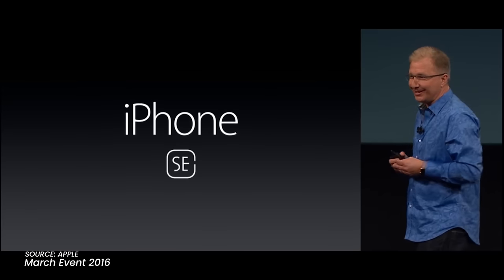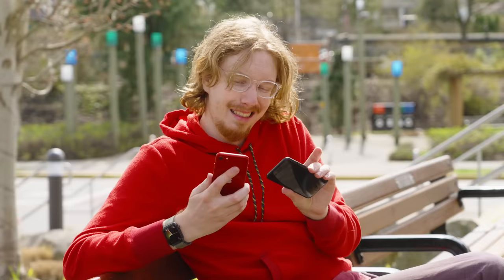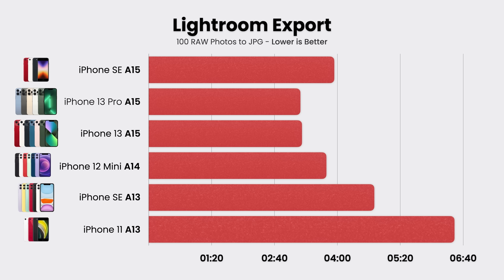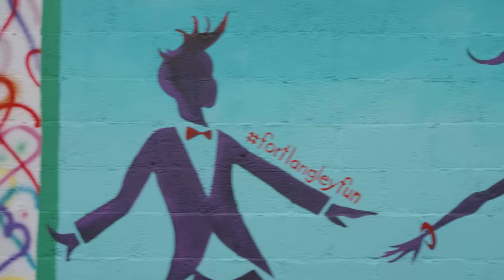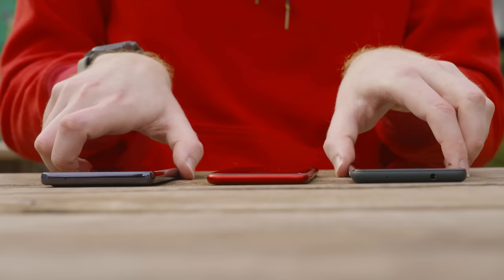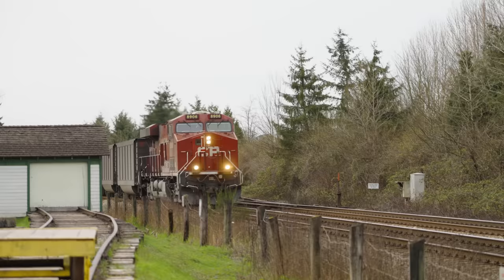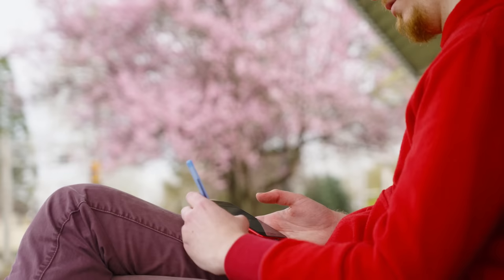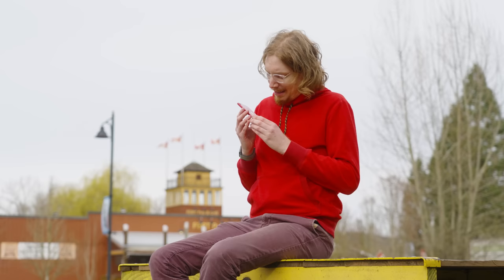This is why no one’s buying this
Anker Nano Pro: Smarter, Faster, Safer

Apple least expensive iPhone SE went through a least expensive update. So Jonathan took a look to see if it's still good value, or if you can find a better deal elsewhere.

CHAPTERS
0:00 Introduction
0:50 What the new SE gets
3:00 Who it's for
4:18 Thanks Anker!
4:43 Android alternatives
6:14 Camera comparison
6:36 The choice
7:17 Other iPhone deals
8:17 Conclusion